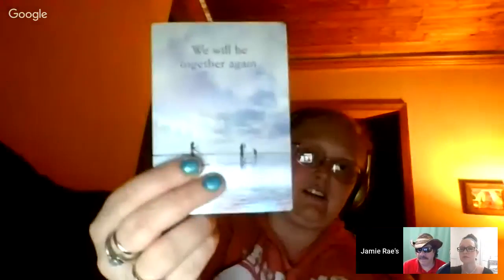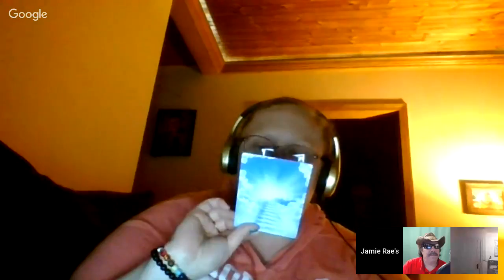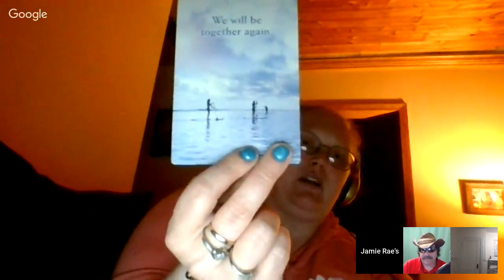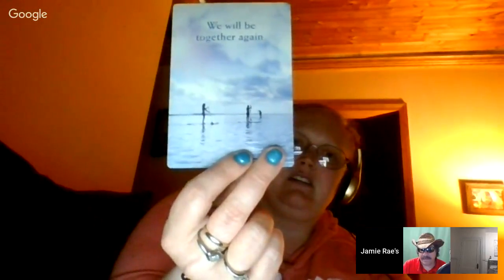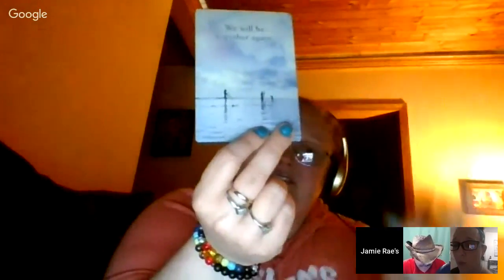late night card sesh and chill lets hang out with some cool people while were at it.